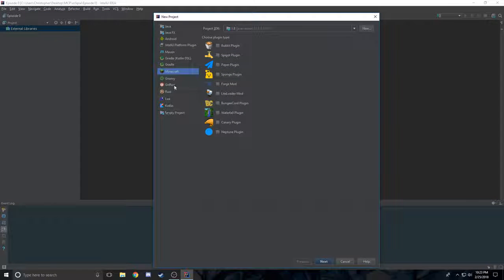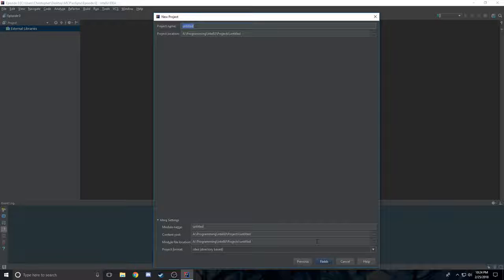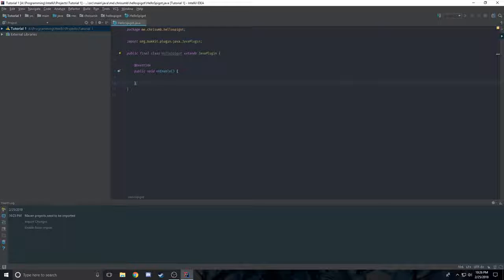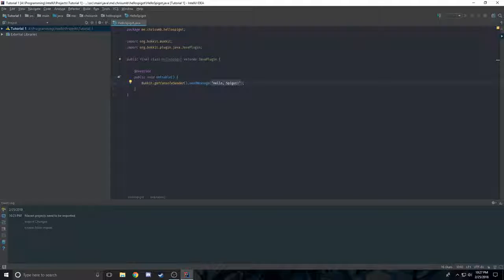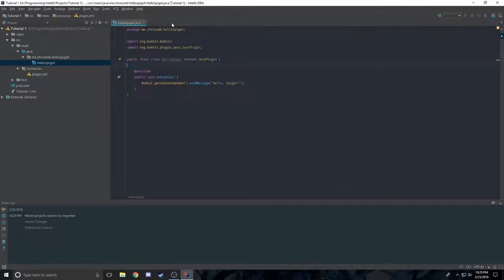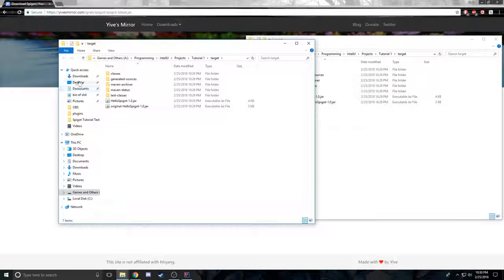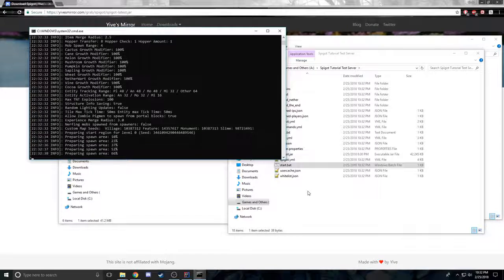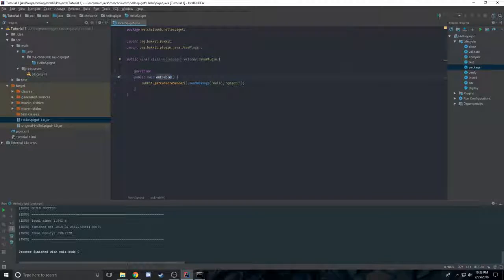Spigot Tutorial | Episode 1 | Hello, Spigot!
In this episode of Spigot Tutorial, we go over the basics of setting up a project and a main class.